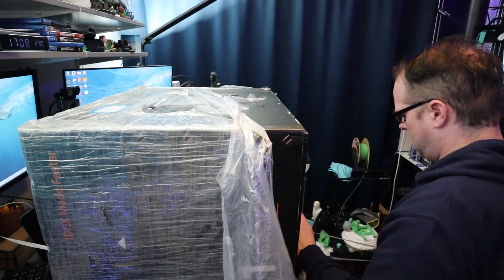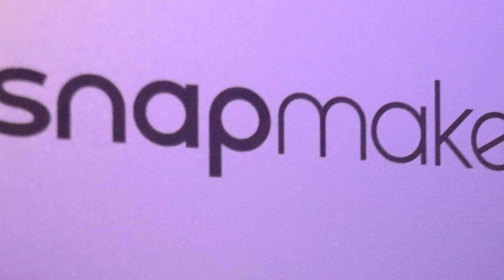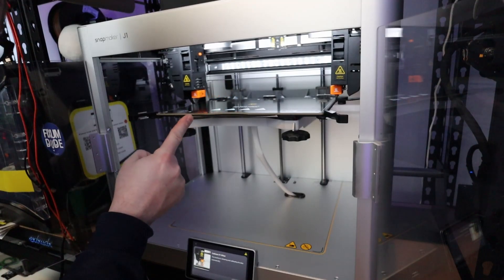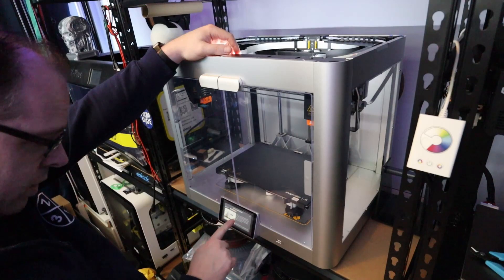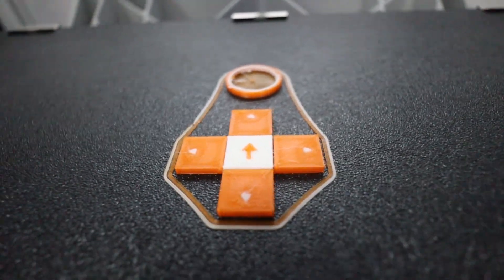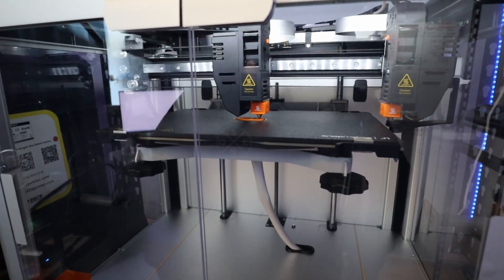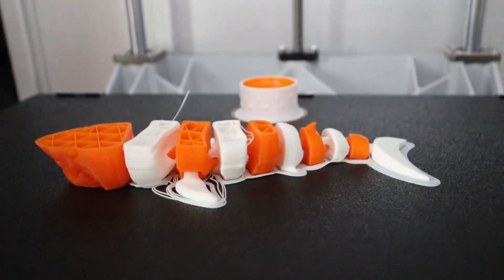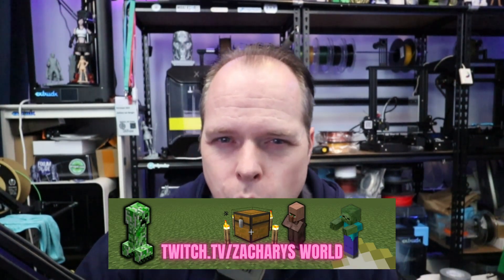Snapmaker J1 IDEX 3D Printer - Full Setup and Printing Tutorial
Welcome to this video on setting up and printing with the Snapmaker J1 IDEX 3D printer. In this video, we'll walk you through the process of unboxing, assembling, and setting up your new 3D printer for the first time. We'll also show you how to perform your first prints with this exciting new technology.

In the first part of the video, we'll take you through the unboxing process and give you a first impression of the Snapmaker J1 IDEX 3D printer. We'll show you what's included in the package, and give you a rundown of the printer's main features.

Next, we'll guide you through the assembly process, showing you how to put together the different parts of the printer step-by-step. We'll also highlight any important points to keep in mind during the assembly process, so you can avoid any common pitfalls.

Once the printer is assembled, we'll show you how to connect it to your computer and set up the necessary software. We'll demonstrate how to use the Snapmaker software to prepare your 3D model for printing and how to transfer it to the printer.

Finally, we'll show you how to perform your first prints with the Snapmaker J1 IDEX 3D printer. We'll take you through the process step-by-step, from loading the filament to printing your first object.

Throughout the video, we'll also offer tips and best practices to help you get the most out of your Snapmaker J1 IDEX 3D printer. Whether you're a beginner or an experienced 3D printing enthusiast, this video is designed to help you get started with this powerful and versatile machine.

So, if you're ready to take the first step in your 3D printing journey, grab your Snapmaker J1 IDEX 3D printer and join us for this exciting tutorial!